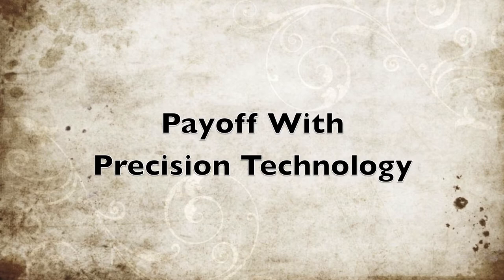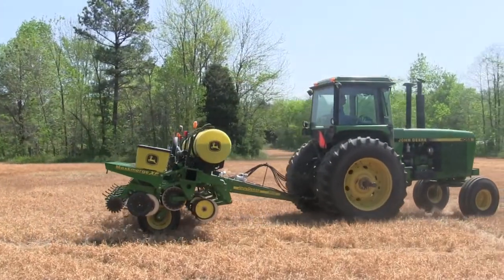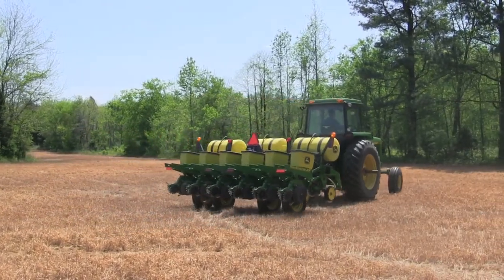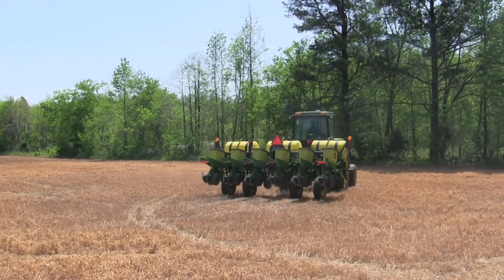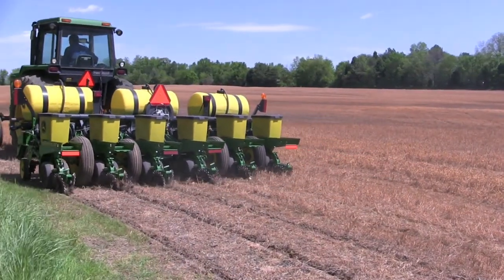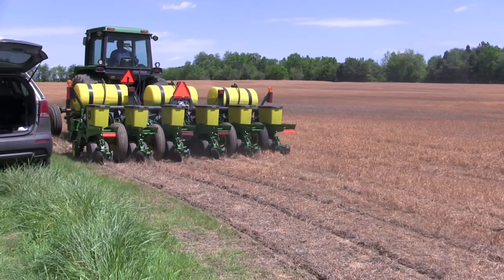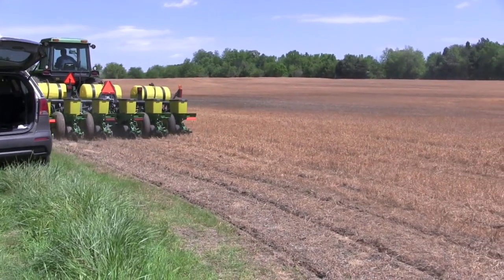Payoff with Precision Technology: Jason Starnes at Four S Farms in Salisbury, N.C.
Jason Starnes, no-tiller from Four S Farms in Salisbury, N.C., talk about the precision technology that has been incorporated into their operation. They started with lightbar technology and have evolved by adding auto-steer and swath control to their sprayer and planter. They started noticing the benefits of some of these advancements right away.